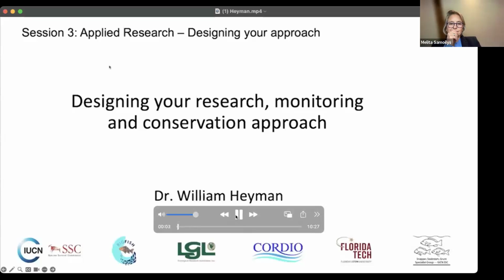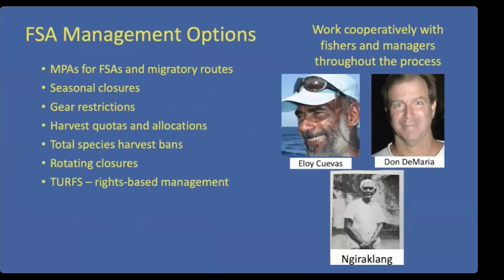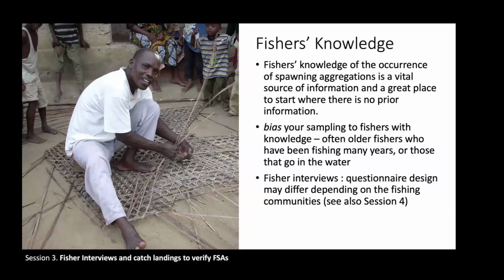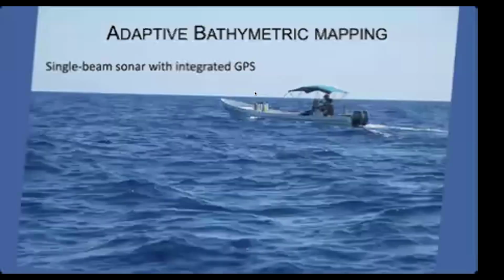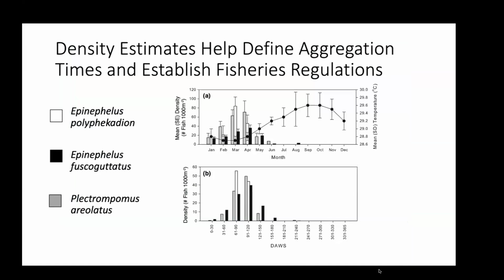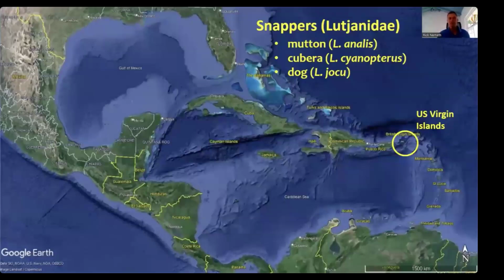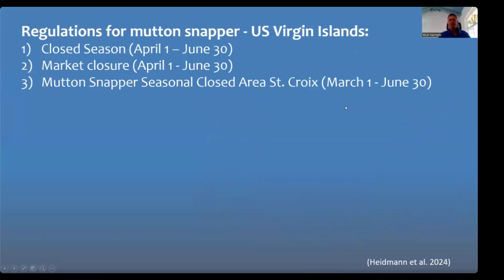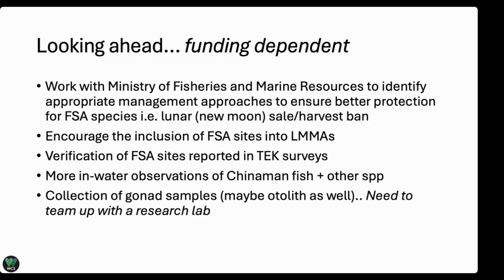Session 3: Applied Research - Designing Your Approach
0:00  Melita Samoilys: Outline: Session 3: Applied Research - Designing Your Approach
3:35  Will Heyman: Designing your Research, Monitoring & Conservation Approach
15:16  Melita Samoilys: Fisher Interviews & Catch Landings to Verify FSAs
26:02  Will Heyman: Site Characterization & Mapping
31:20  Kevin Rhodes: Using Fisheries Independent Monitoring to Conserve and Manage FSAs
36:42  Kevin Rhodes: Assessing FSAs using Fisheries Dependent Techniques
42:21  Rick Nemeth: Movement Patterns & Management Options for Snapper Spawning Aggregation Sites in US Virgin Islands
53:44  Alex Hughes et al: Managing around the Moon: FSAs in Solomon Island
1:00:12  Panel Discussion